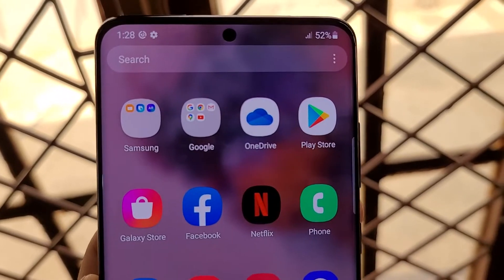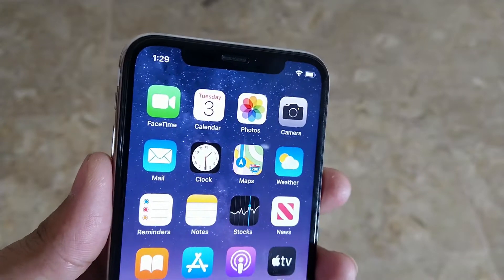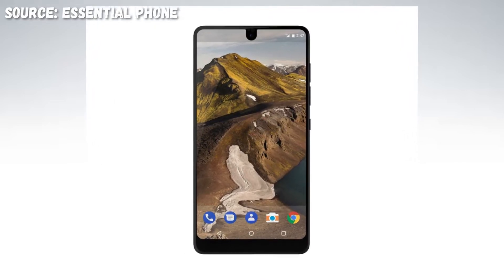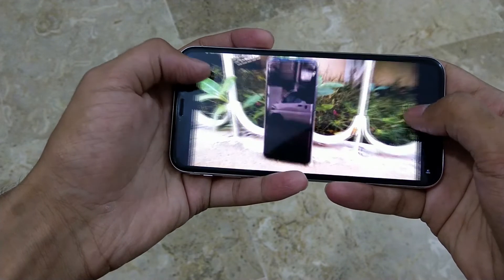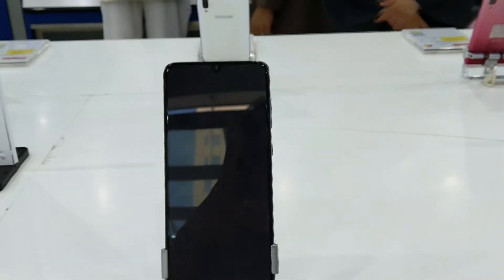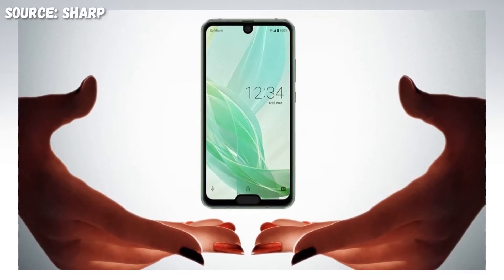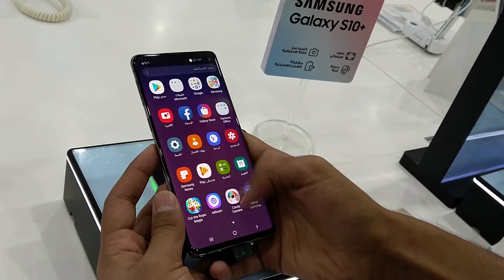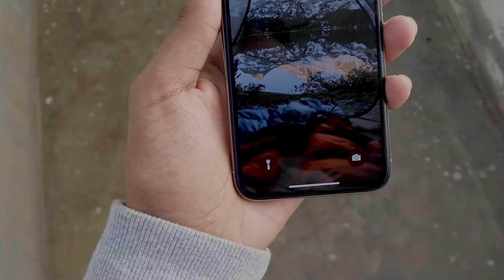What is Notch? | Types of Notches | Notch Display Explained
In this video you will know what is the notch display and how many types of notched displays are there. Enjoy the video.